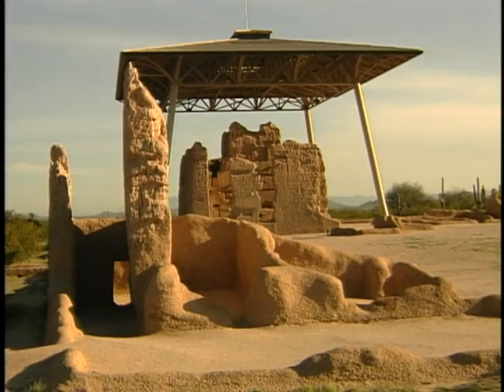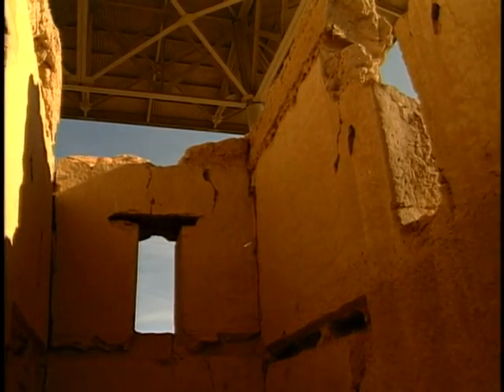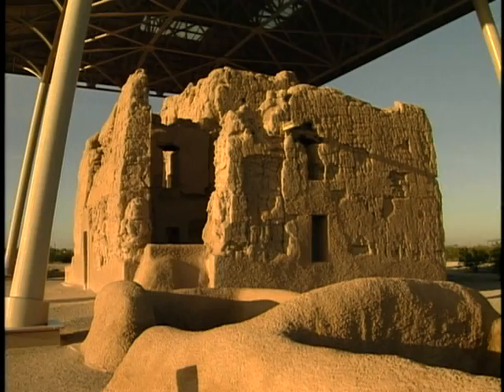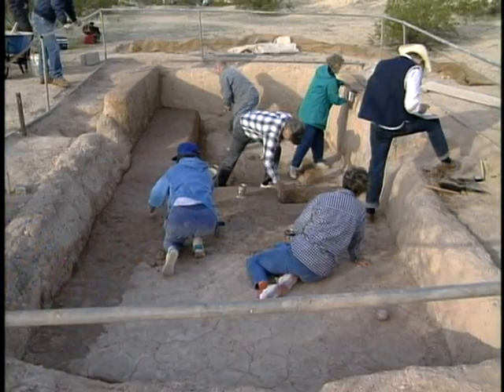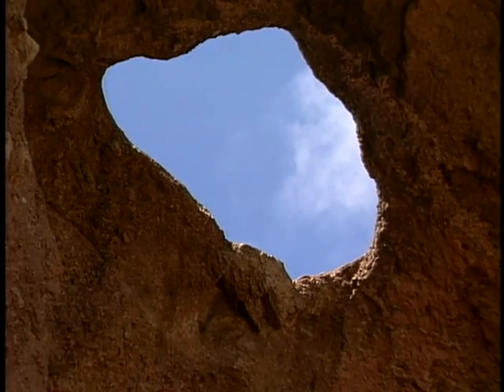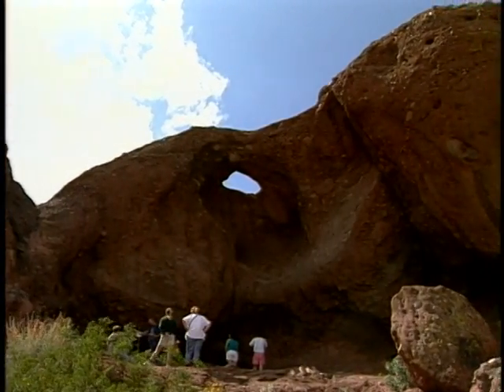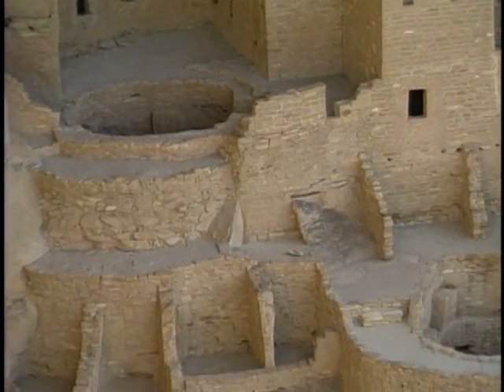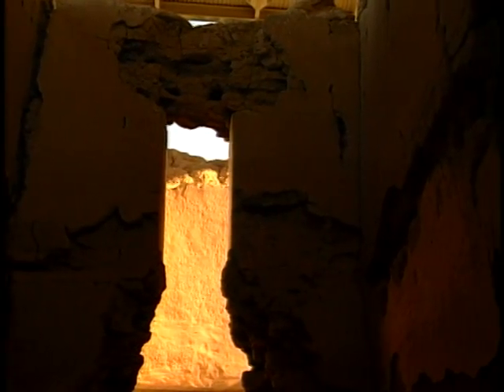Masters of the Sun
This video traces solar development from the Hohokam Civilization - a Southwest desert culture which began about 200 years before Christ - through other southwestern native cultures whose architectural structures were built with a remarkable sensitivity to the sun's daily and seasonal movements.